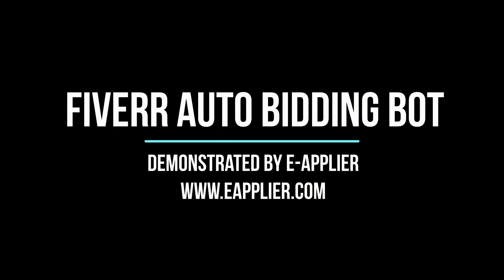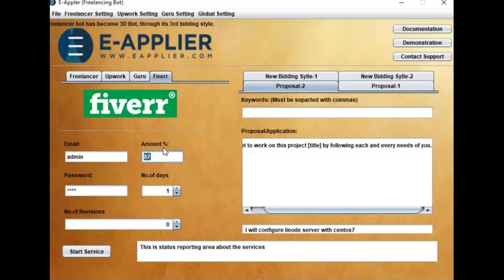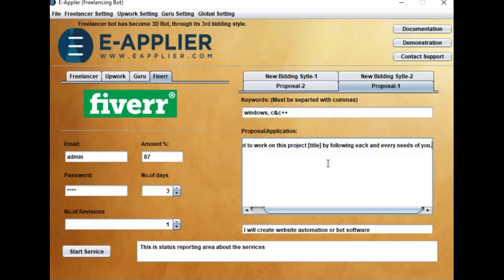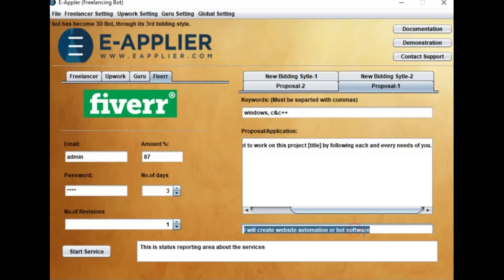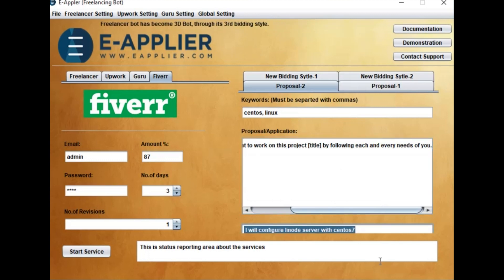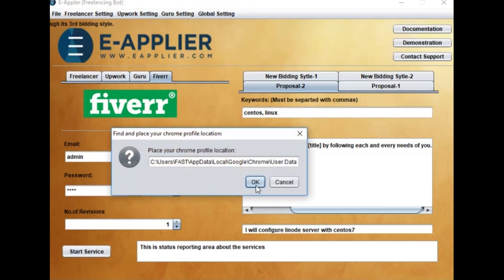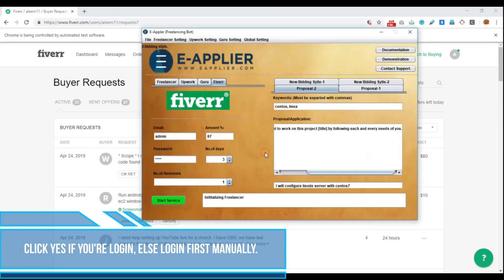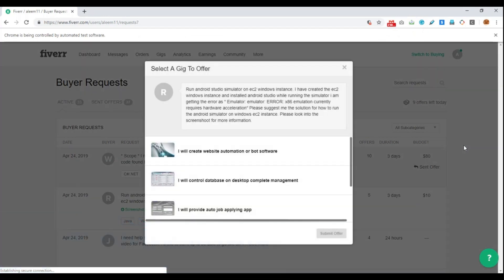Fiverr Auto Bidding Bot Demo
A product by E-Applier for the 3rd largest freelancing website named "fiver", this one is more effective than our other products because when bidding over fiverr orders, we don't have to read/open new page for each order. It can be applied from the order listening page along with your gig. Software is design to bid over five orders automatically, on your behalf.